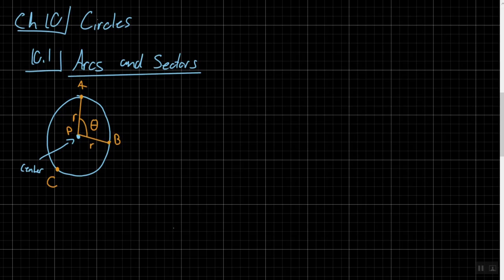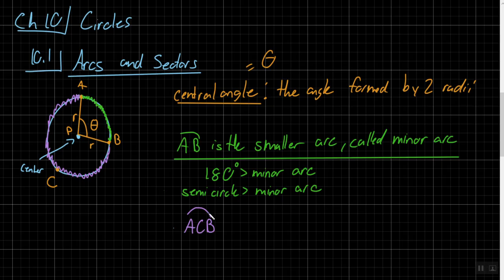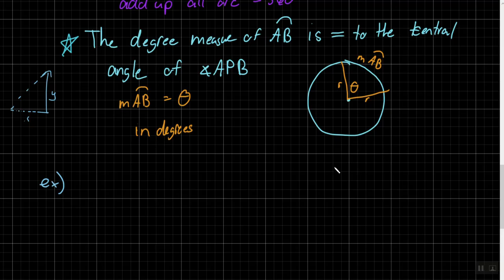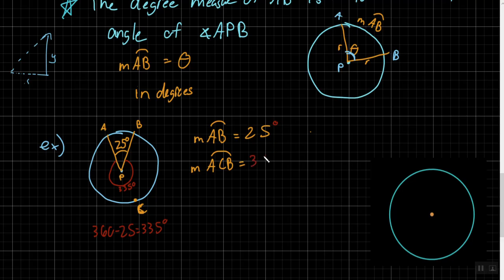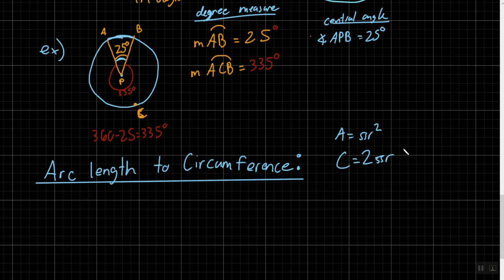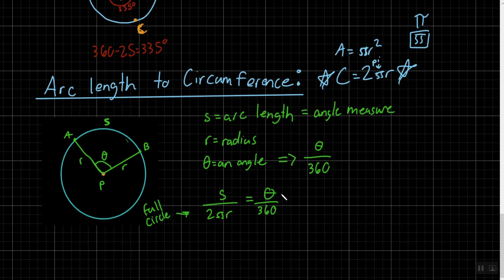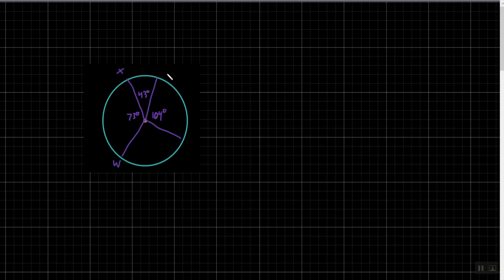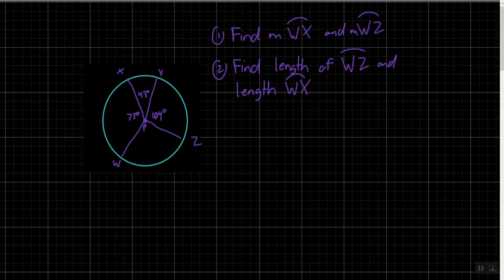5th Hour Geometry (4.9.26) - Lesson 10.1 Arcs and Sectors